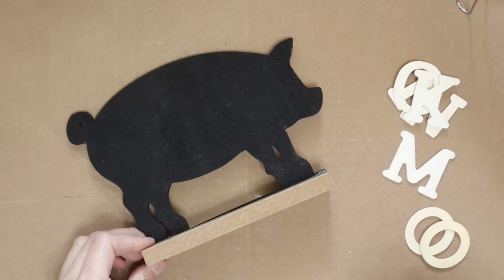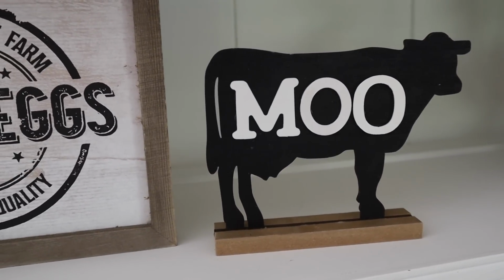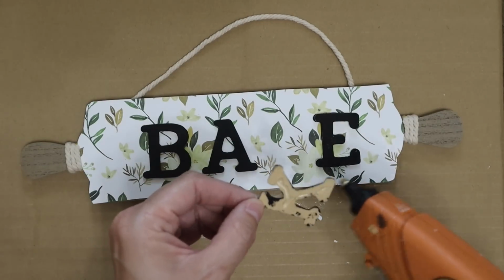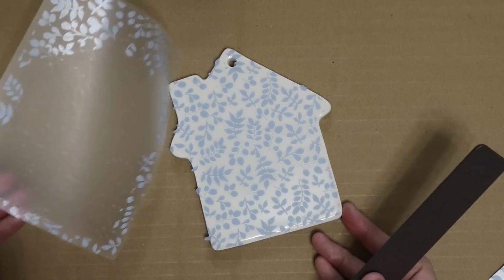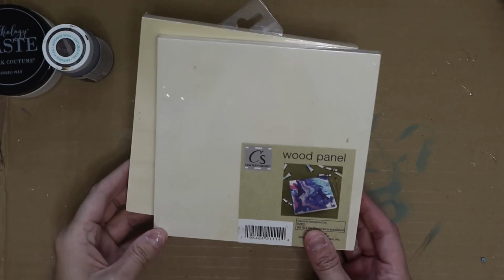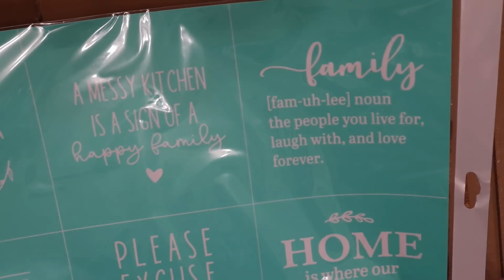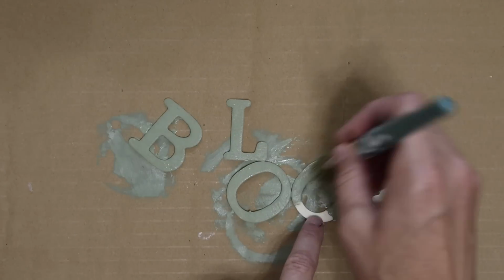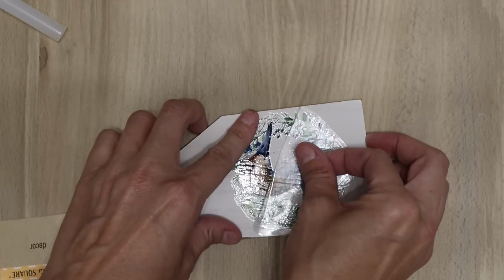NEW Dollar Tree DIY Home Decor | Wood crafts using Dollar Tree items!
Amazon Rub on Transfer

Products Purchased on Amazon for Essential Oils:
*Quinns Castile Liquid Soap:

Craft Organization:
*Peg Board Accessories:

Shark Rotator Vacuum: